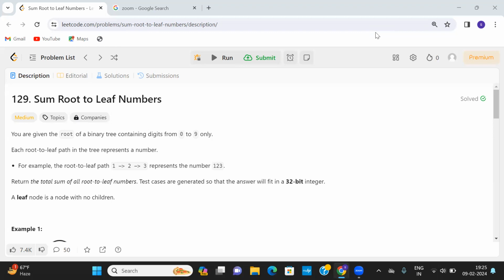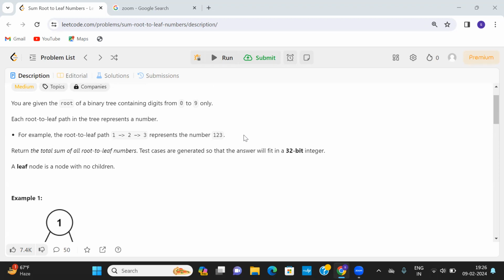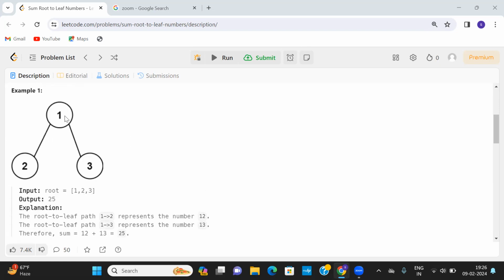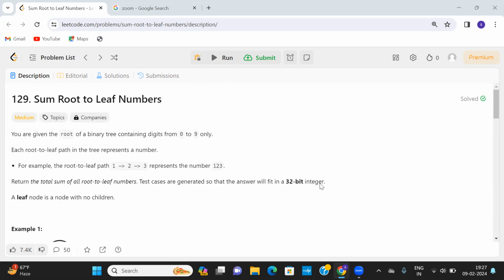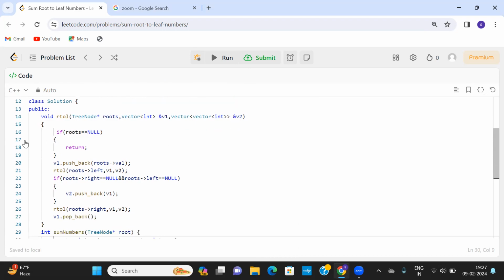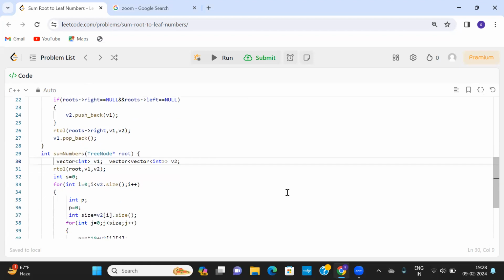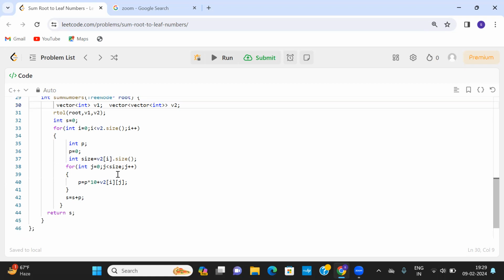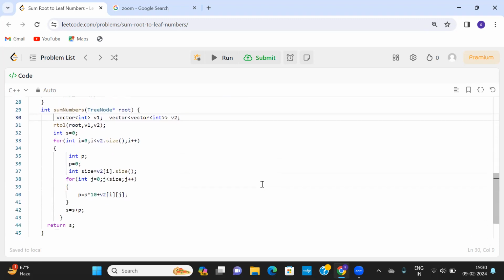DECODE DSA # DSA CHALLENGE NEW SERIES PART-41 leetcode challenge TREES SUM ROOT TO END